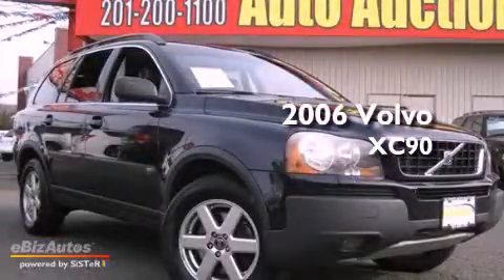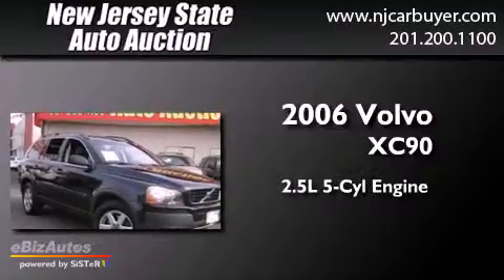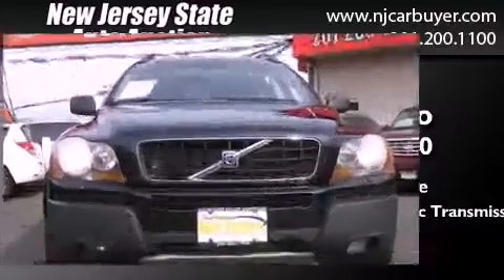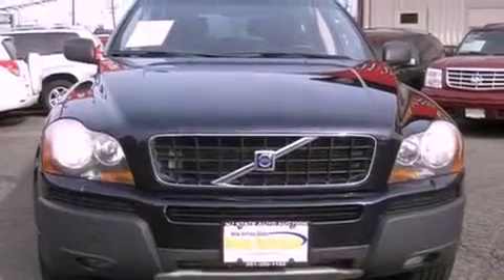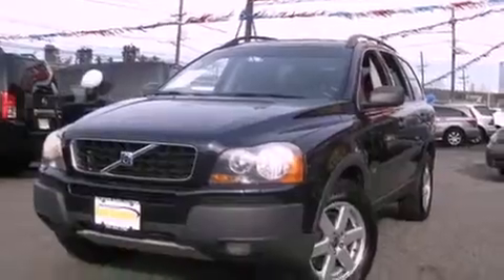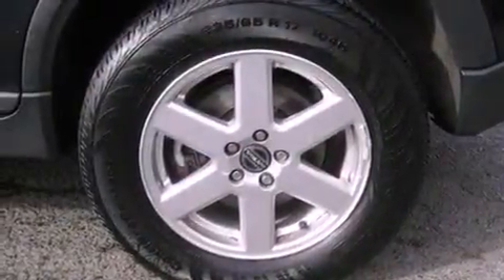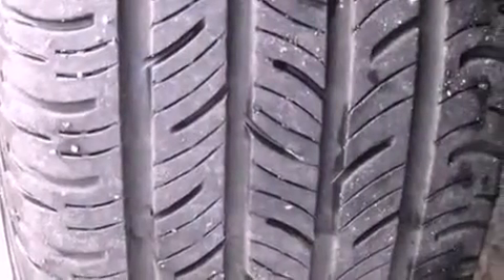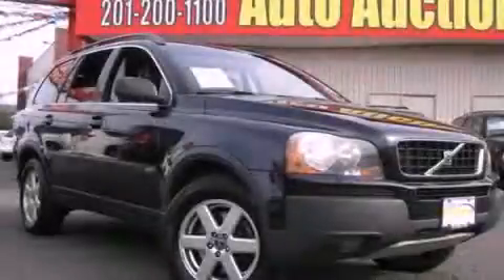2006 Volvo XC90 New Jersey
Year : 2006
 Make : Volvo
 Model : XC90
 Engine : 2.5L L5 PFI Turbo
 Trans . : Automatic
 Exterior : Black
 Miles : 85,413
 Interior : Graphite
 New Jersey State Auto Auction
 Pre-Owned 2006 Volvo XC90 Jersey City NJ